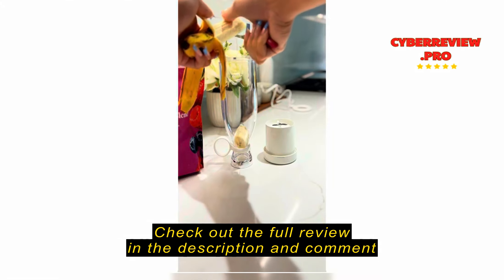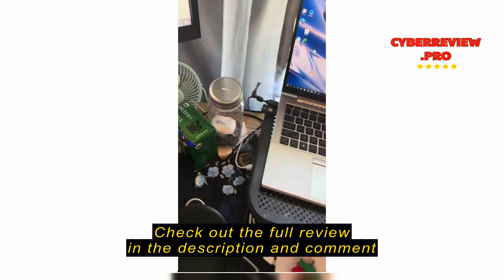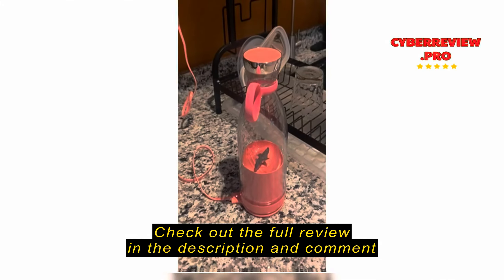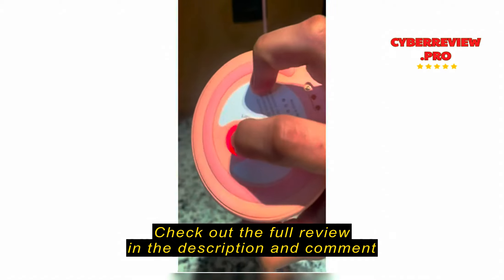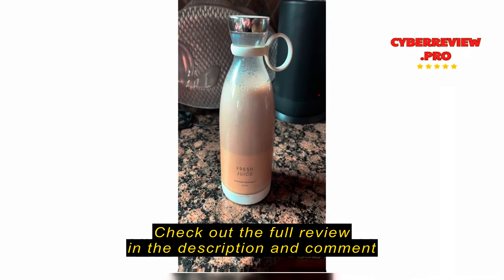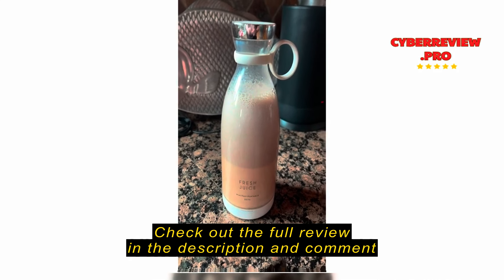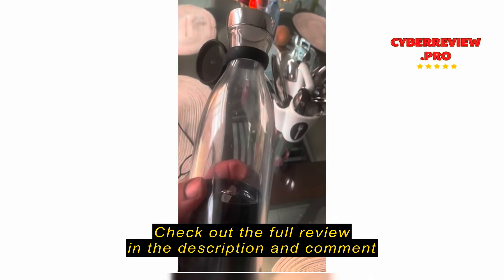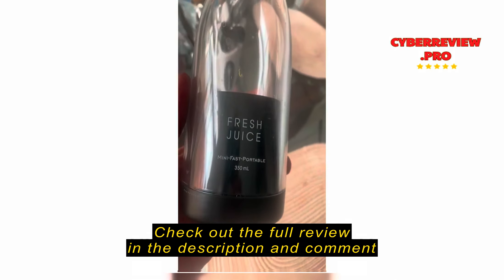Review OTPEIR Personal Size Blender, Portable Blender, Battery Powered USB Blender (White)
OTPEIR Personal Size Blender, Portable Blender, Battery Powered USB Blender (White)